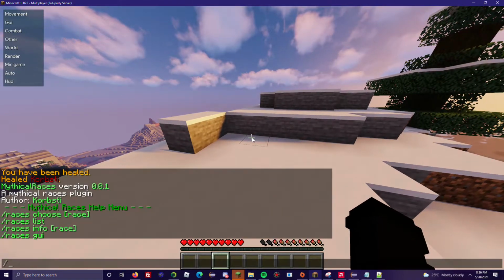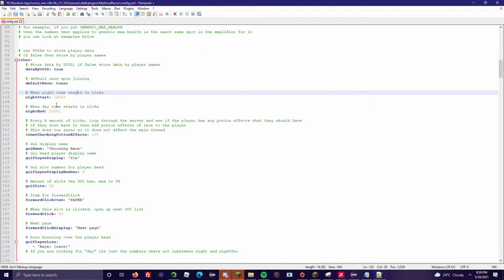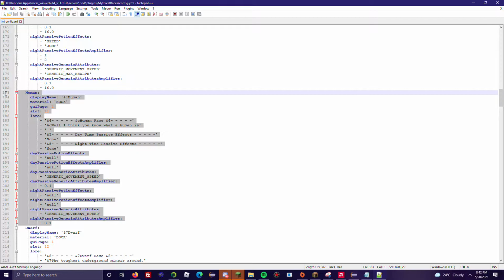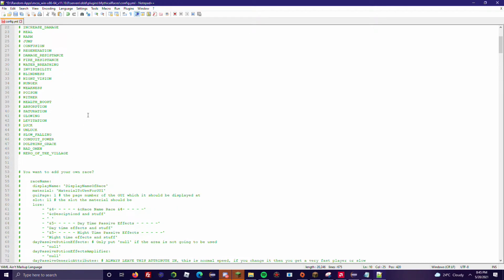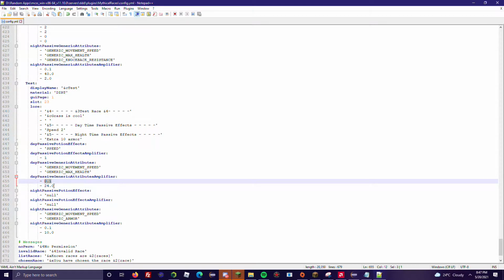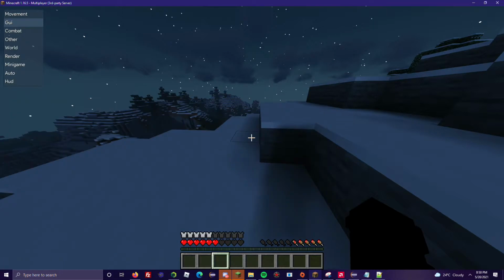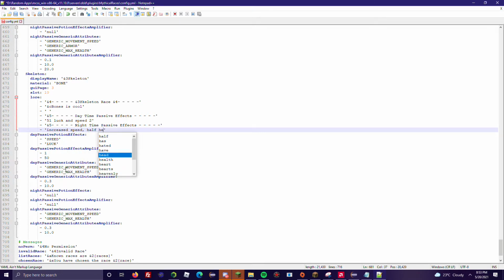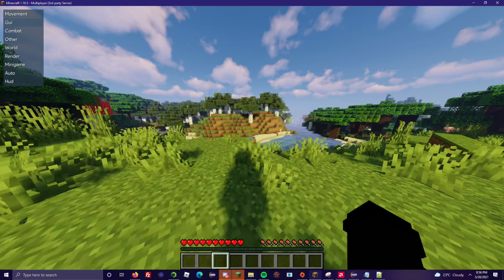Mythical Races Minecraft Plugin Showcase and tutorial [Outdated]